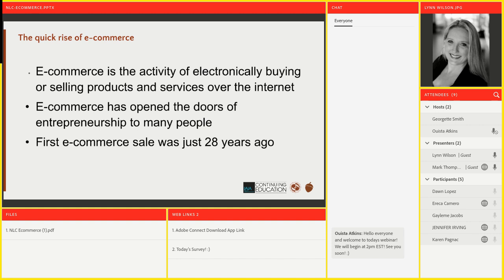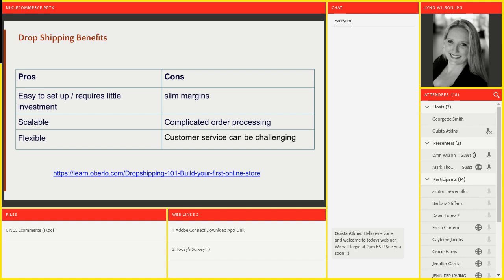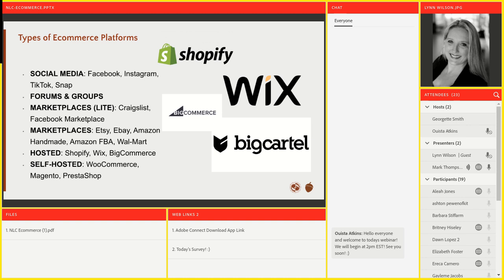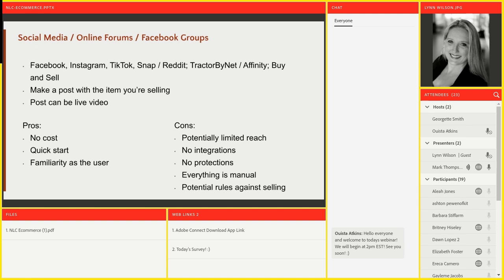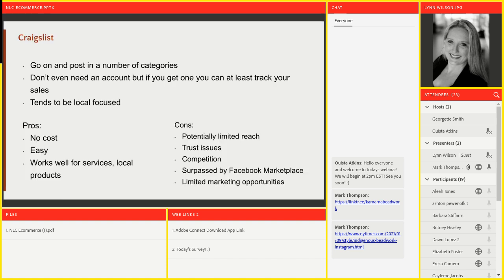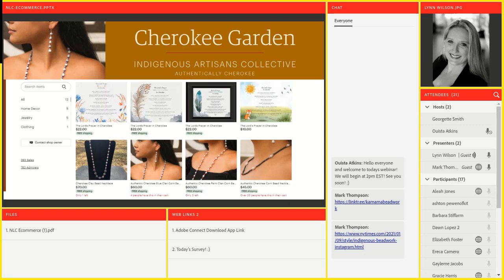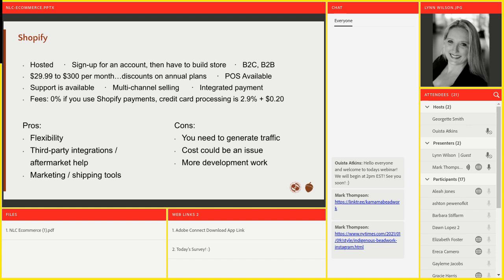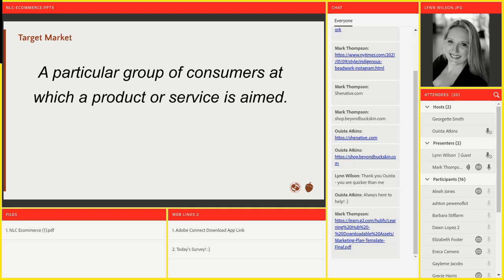Ecommerce for Beginners